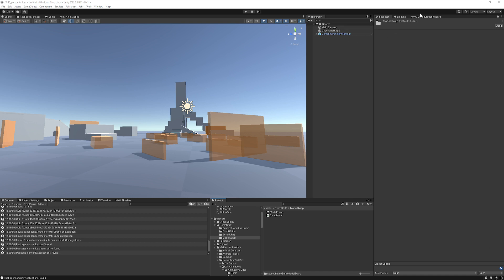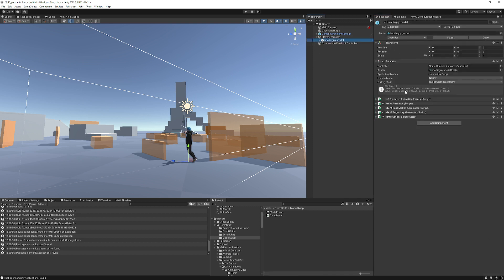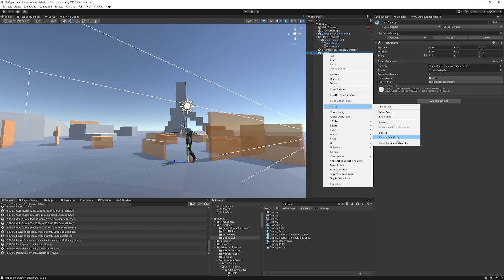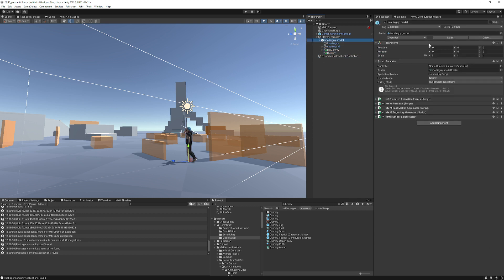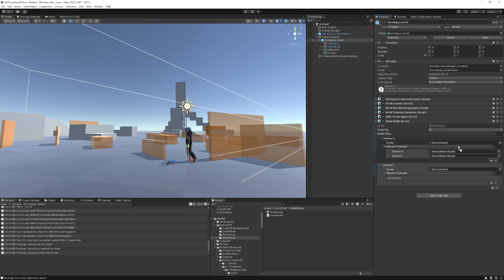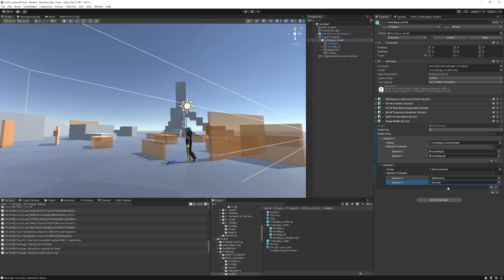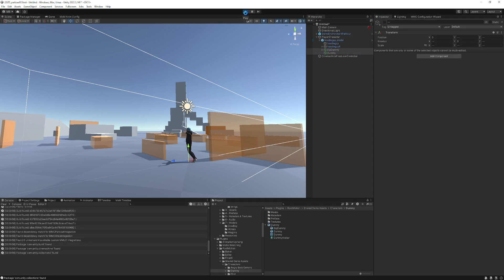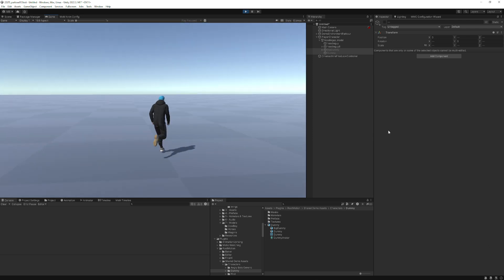Motion-Matching Locomotion Controller (MMLC) Tutorial - Runtime Character Model Change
This tutorial shows how to change character models seamlessly at runtime (no popping, jitter, pose change, or any other negative artifacts!)